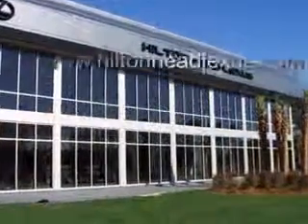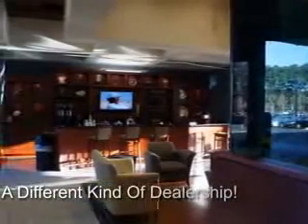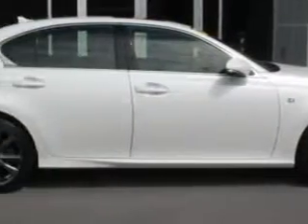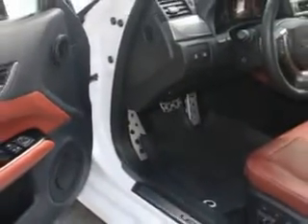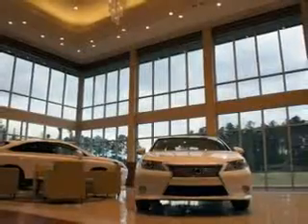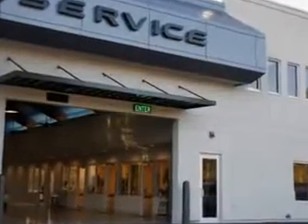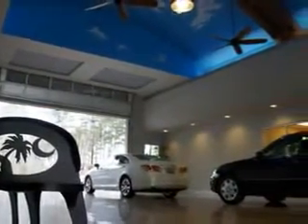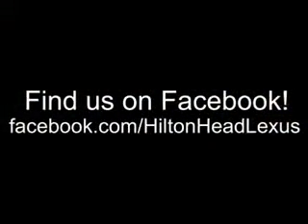2013 Lexus GS 350 Hilton Head Lexus Hardeeville, SC 29927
Lexus GS Ready for the very best? Let Hilton Head Lexus show you what luxury really means. Check out this Starfire Pearl Lexus Gs 350 Sedan, equipped with a 6 Cylinder engine and an automatic transmission.
MILES: 17,220
VIN:JTHBE1BL1D5010535

540 New River Parkway
Hardeeville, South Carolina 29927